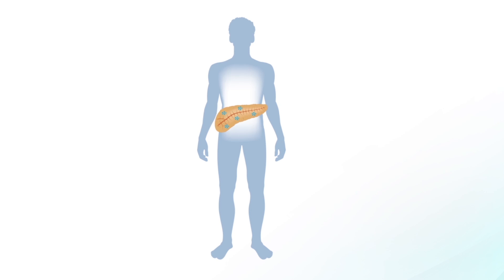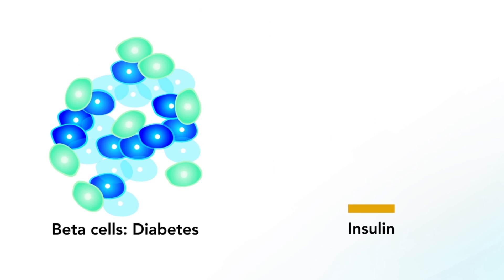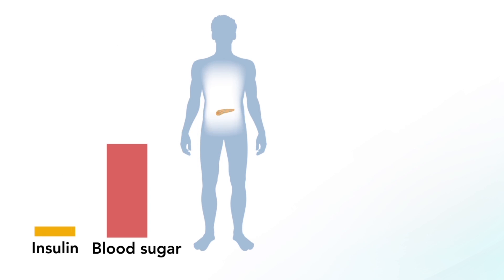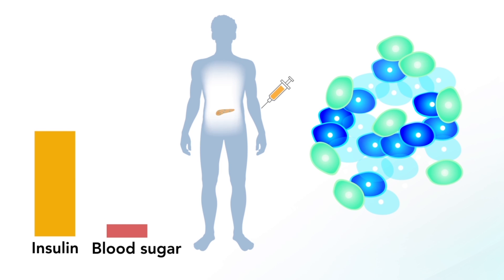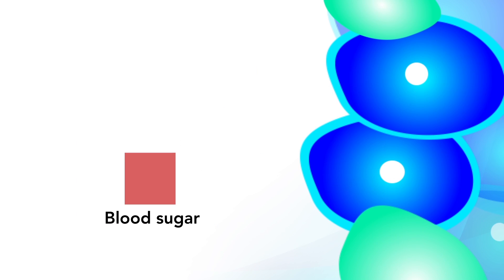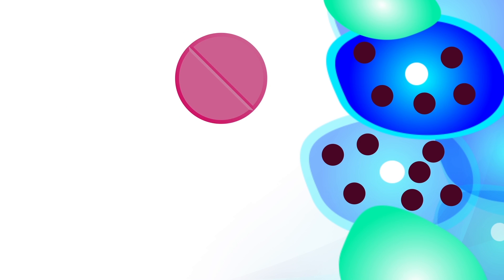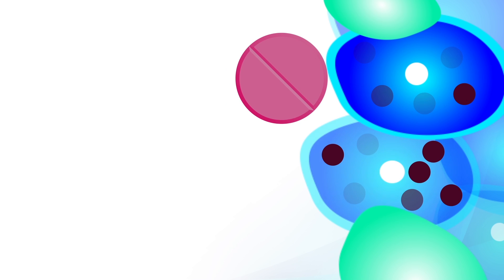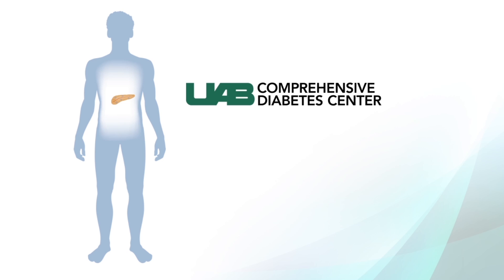Common blood pressure drug reverses diabetes in mice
New research conducted at UAB has shown that the common blood pressure drug verapamil completely reverses diabetes in animal models. Now, thanks to a three-year, $2.1 million grant from the JDRF, UAB researchers will begin conducting a potentially groundbreaking clinical trial in 2015 to see if it can do the same in humans.